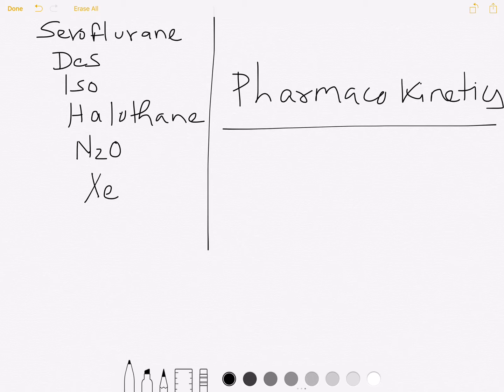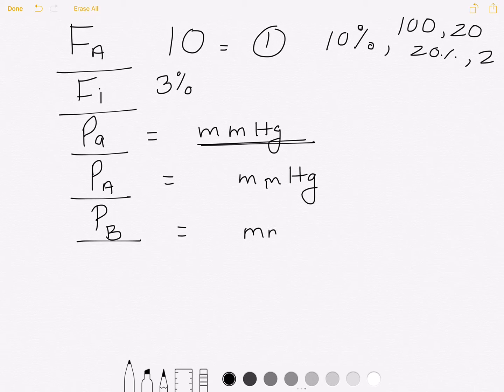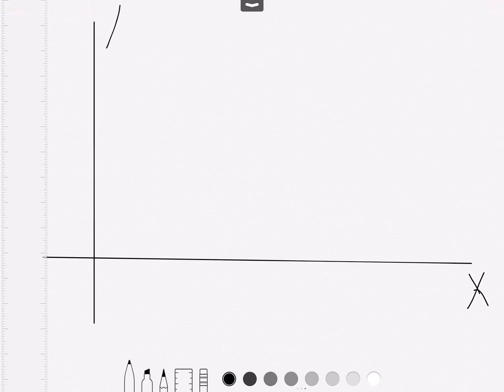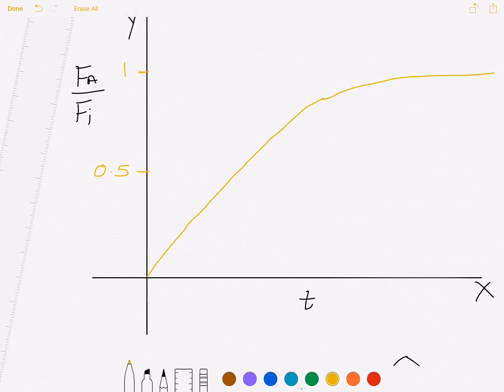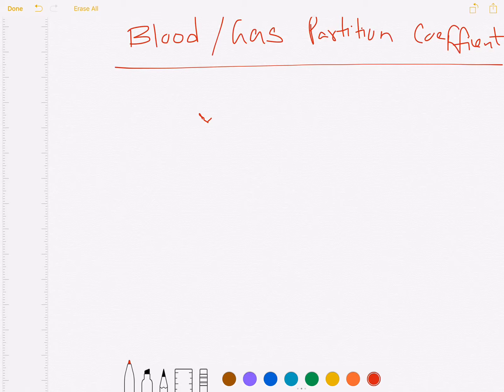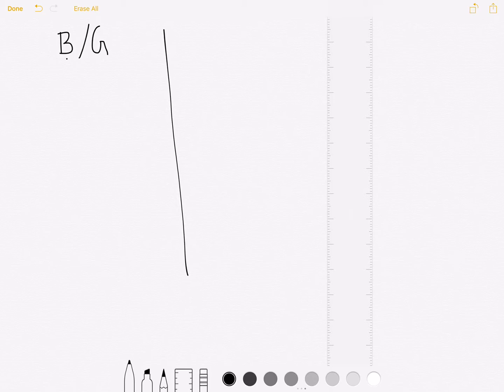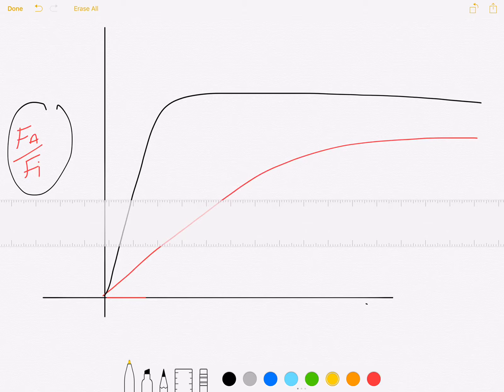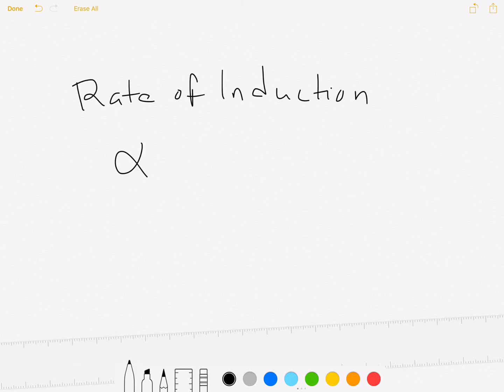Sample Inhalational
Sample video with Quicktime live wire 53 note pen notes pro version, uncompressed, mic used: sound link bose